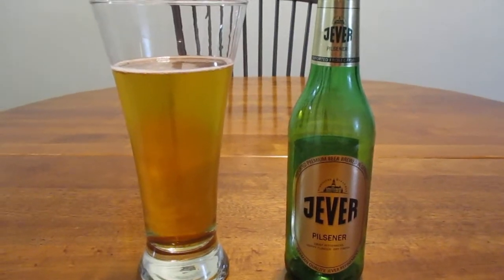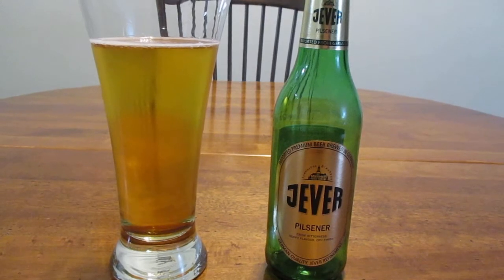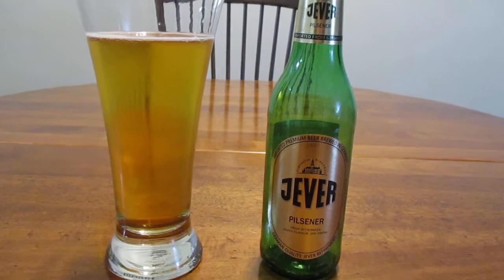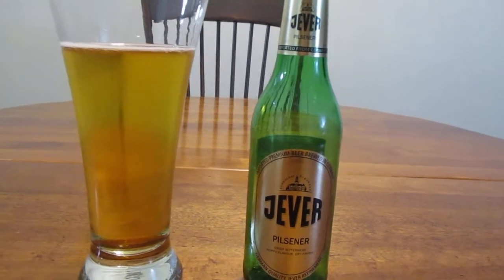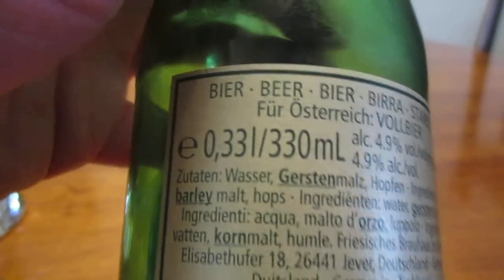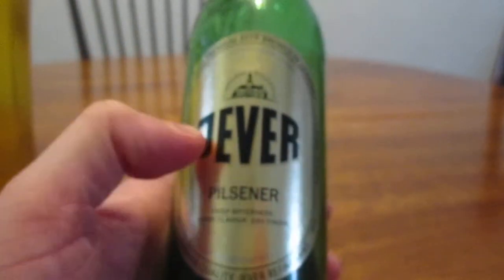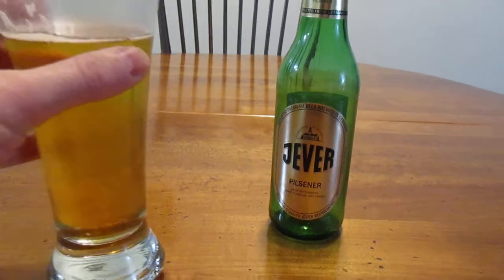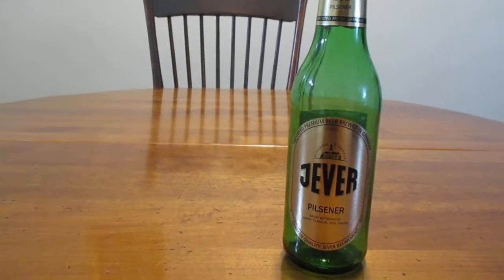Jever Pilsener Beer Review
Sorry for the pronunciation, I honestly wasn't sure as I don't speak German.